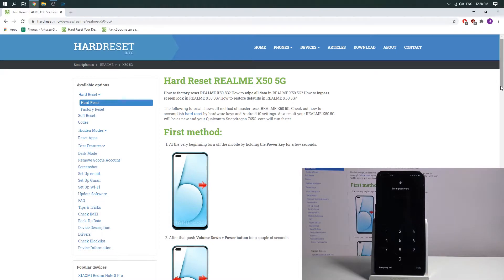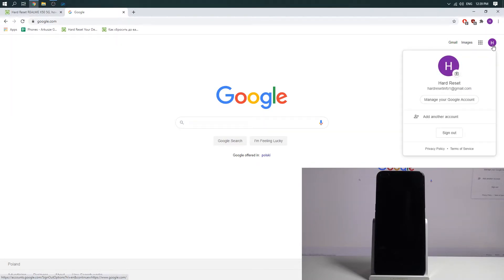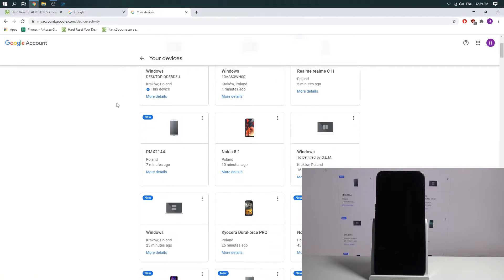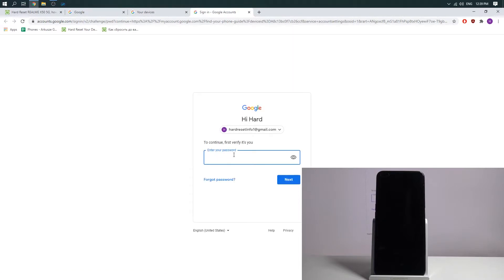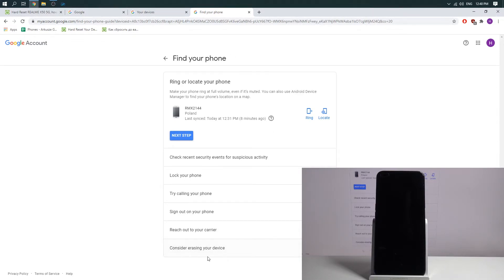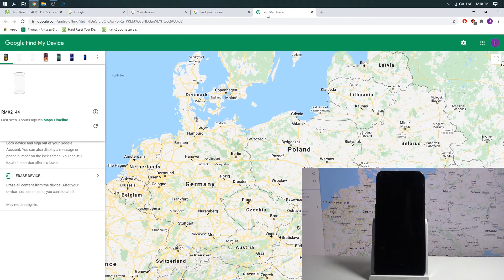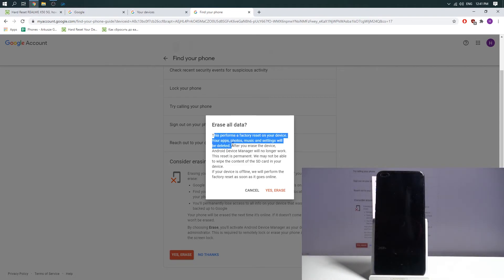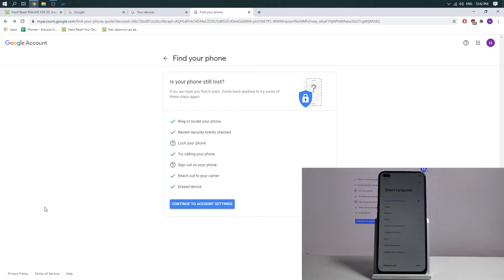How to Bypass Google Verification on Realme X50 – Skip Google Lock / Unlock FRP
Hi there! Have you ever been wondering how you can bypass Google Verification while setting up your Realme X50? In today's video we're going to show you how you can easily bypass google verification on your Realme X50 just in a couple of simple steps. This video might save your life, in case if you performed Factory Reset on your Realme X50, and forgot password to your Google account, and now you have absolutely no idea how you can access your Realme X50. So if you wish to learn how you can bypass FRP on your Realme X50, all you need to do is just watch this short video to the end, follow the instructions provided by our specialist and try to perform this operation yourself on your Realme X50.

How to bypass Google Account protection in Realme X50 with Android 11/12 and security patch 04.2022? How to unlock Realme X50? How to remove factory reset protection in Realme X50? How to bypass Google lock on Realme X50? How to activate Realme X50? How to bypass Google lock in Realme X50?